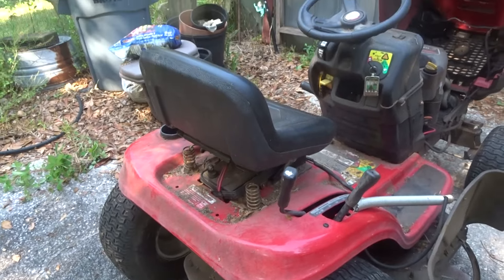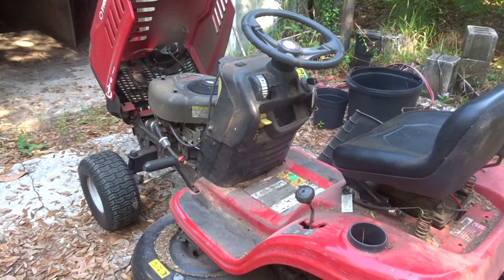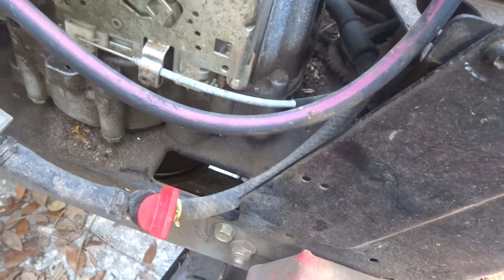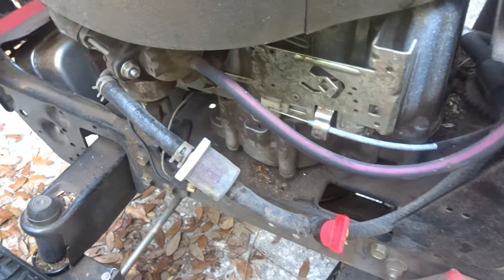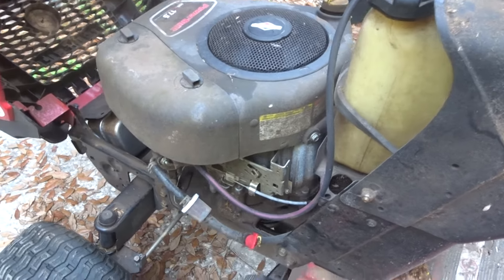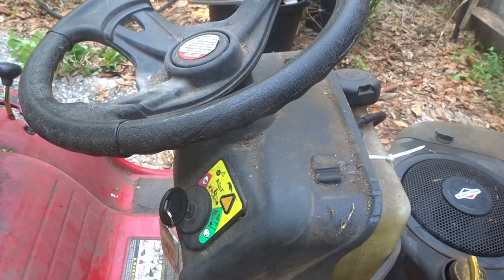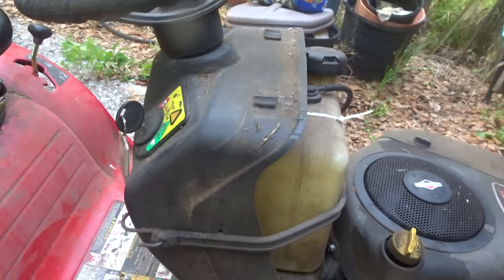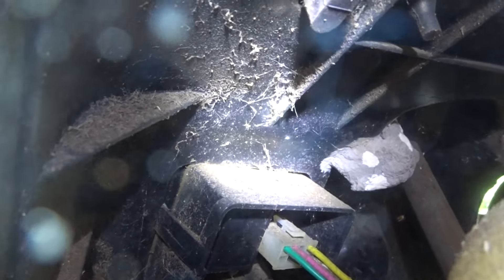BACKUP FEATURE ON TROYBILT PONY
how to negate safety features when necessary